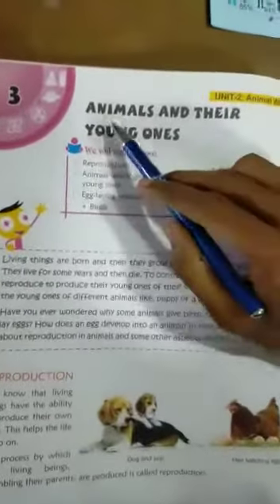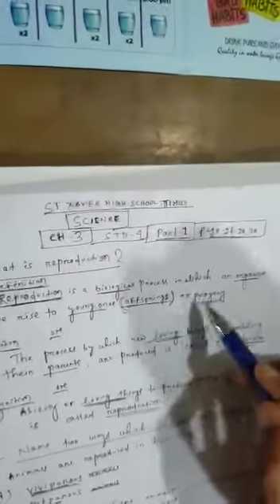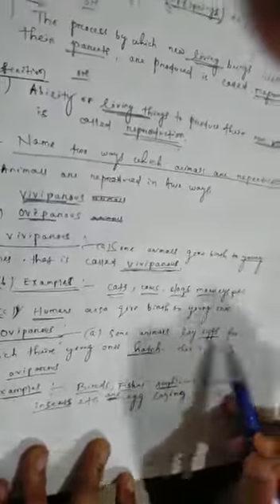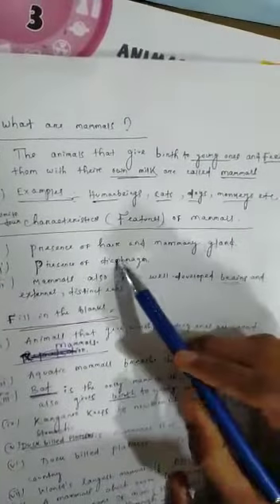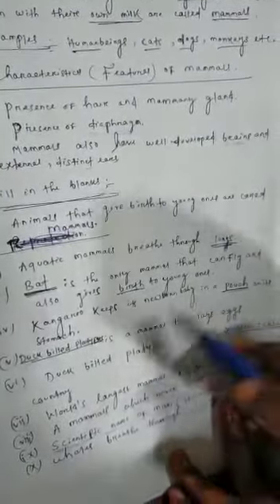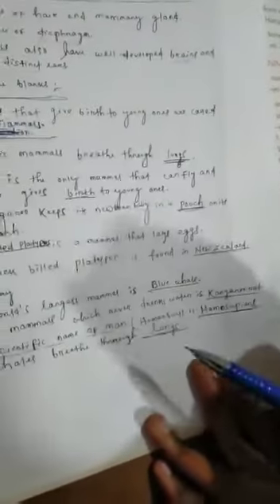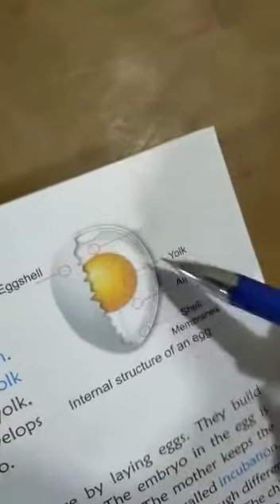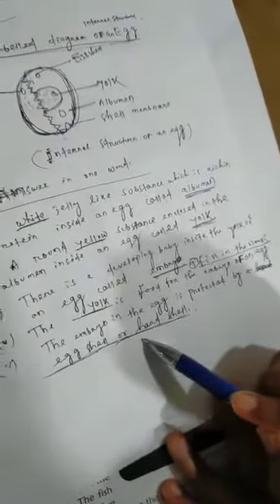Std-4 science ch-3 Part-1 (Animals and young ones)